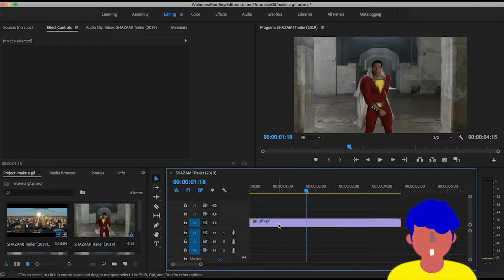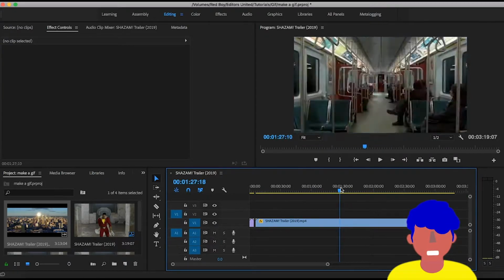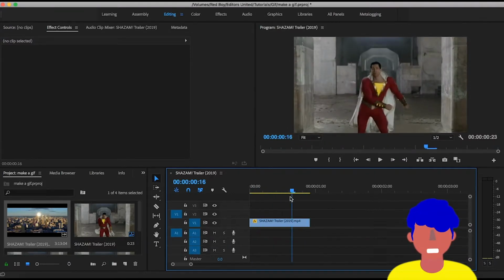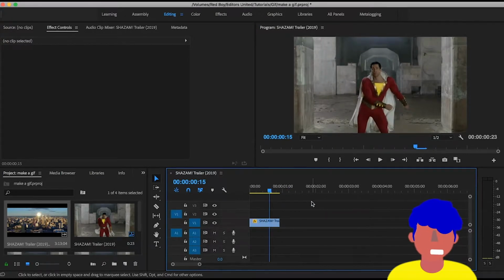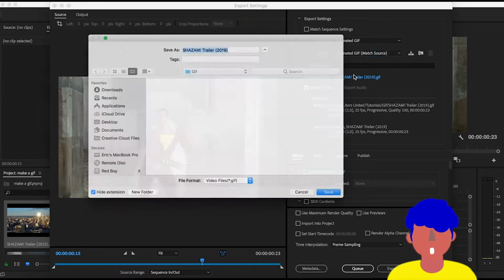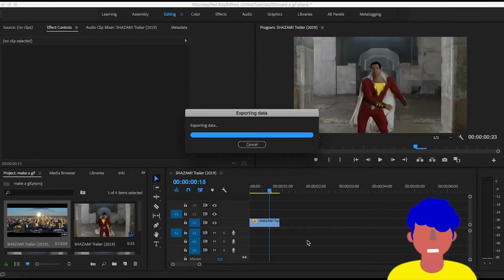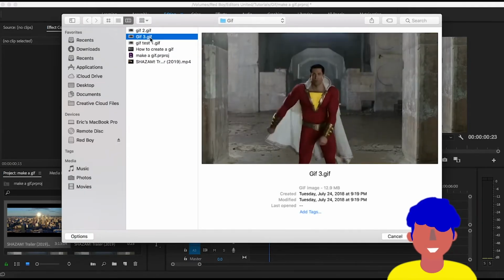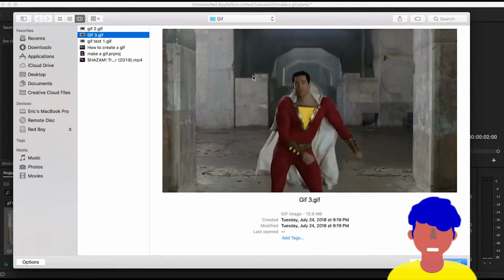How To Make A Gif FAST! (Premiere Pro)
What would the world be like without gifs!?? You wouldn’t be able to express your true emotions while online, wouldn’t be able to laugh out loud correctly, there’s so much in your life that you’d miss. But thankfully Gifs are here to stay and I’ll be teaching you guys how to make a gif in premiere pro!

Prefer Reading Your Guides?

How to make a gif tutorial, editors united, gif how to